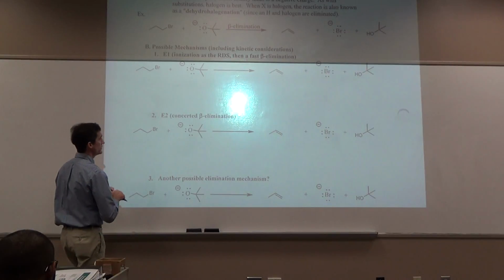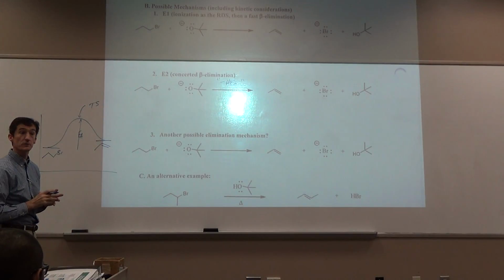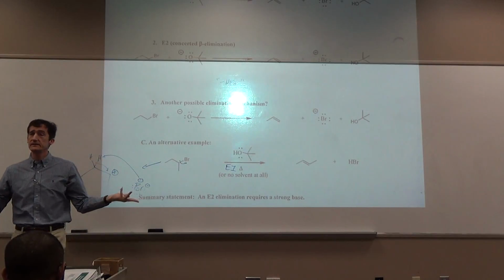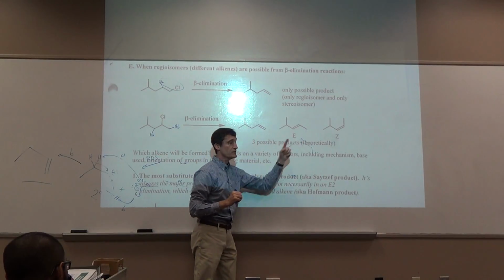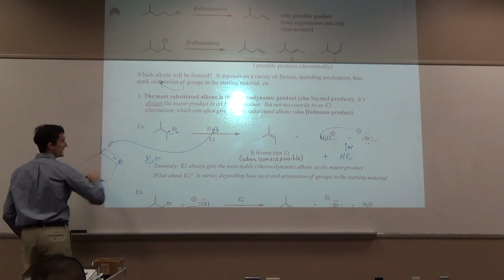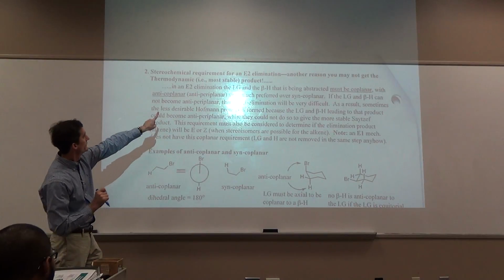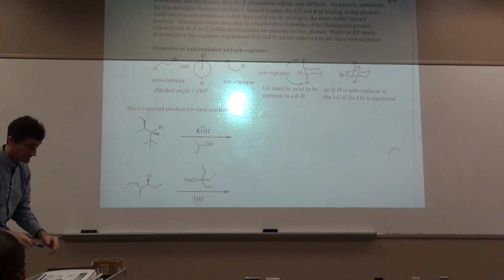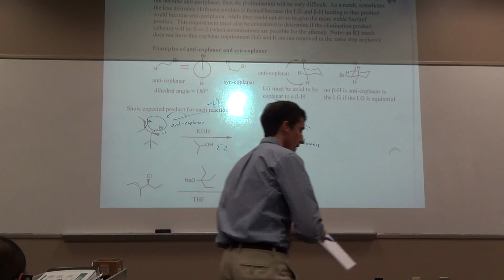Organic I_Nov18_More E1 and E2